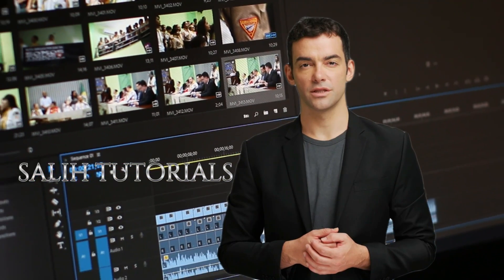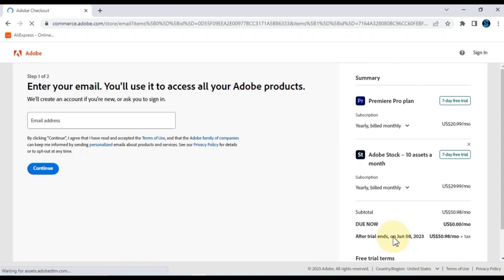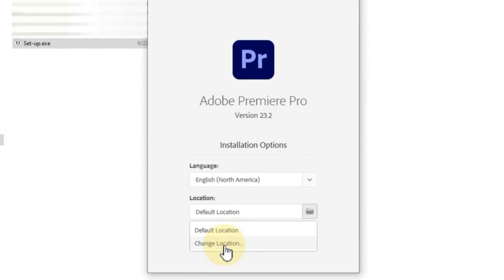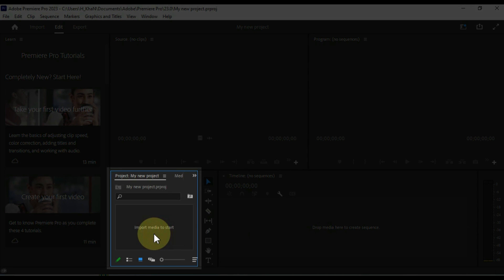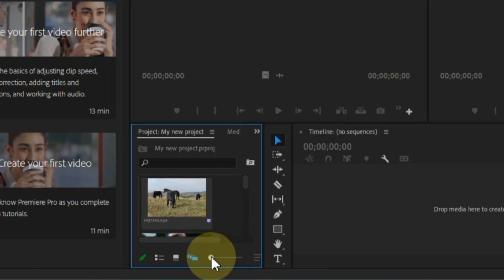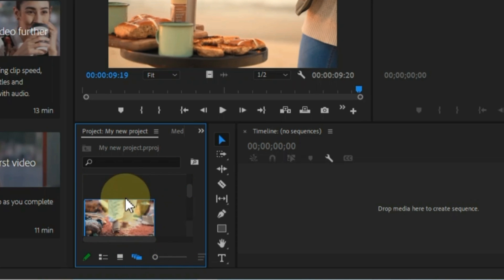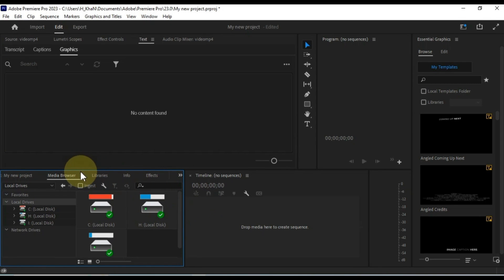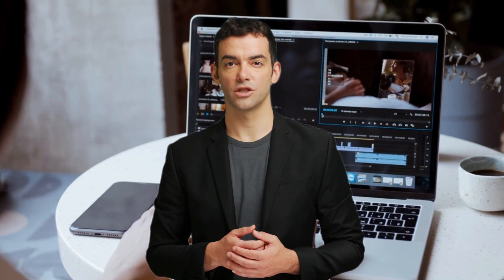Adobe Premier Pro 2023 For Beginners | Premiere Pro Video Editing Tutorial • CHP 1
Welcome to Chapter 1 of our Premiere Pro 2023 Complete Tutorial for Beginners! In this chapter, titled "Installing Premiere Pro and Getting Started," we'll guide you through the essential steps to set up Premiere Pro on your computer and start your video editing journey. Follow along as we cover topics such as installing the software, creating a new project, understanding the interface, importing media, switching workspaces, and saving your project.

By the end of this chapter, you'll have a solid foundation to continue exploring the powerful features of Premiere Pro. 🎬🔥💻
Create stunning videos with AEJuice templates, presets, and plugins in Adobe Premiere Pro.
Key moments in this video:
00:00:00 Introduction
00:00:44 Downloading Premier Pro
00:02:41 Installing Premier Pro
00:03:50 Creating a New Project
00:04:32 Understanding the Interface
00:05:12 Importing Media
00:05:57 Organizing Media in the Project Panel
00:08:08 Switching Workspaces
00:09:25 Customizing Your Workspace
00:10:20 Saving Your Project
00:10:57 Outro

adobe premiere pro cc complete course - beginner to advanced
premiere pro 2023 new features
effects tab premiere pro 2023
adobe premier pro video editing